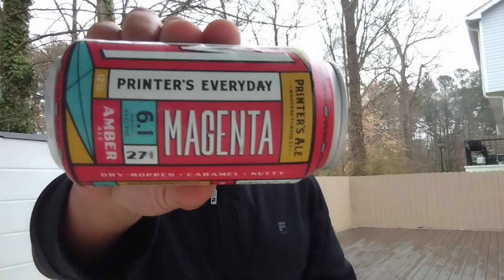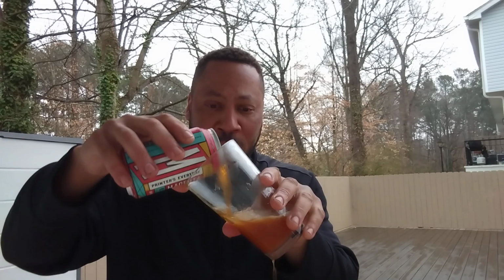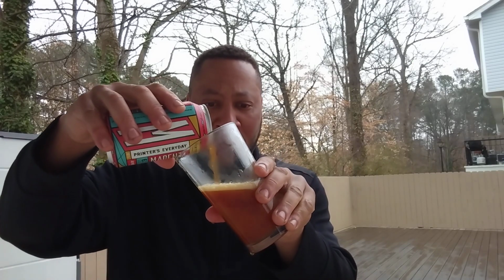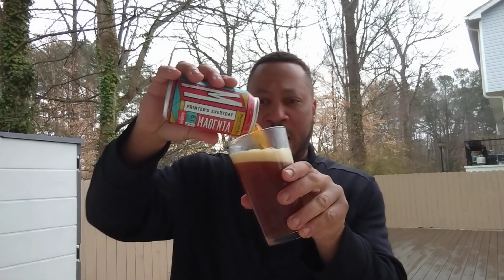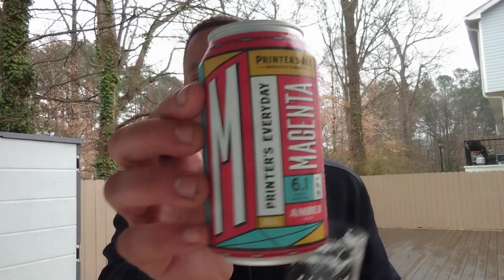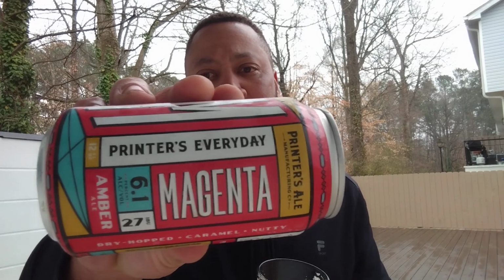Printer's Ale Everyday Magenta Amber Ale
An American Amber/Red Ale style. 6.1% ABV.

Our Everyday Magenta is a flavorful, medium-bodied ale with a deep red hue. Rich German specialty malts are balanced by the addition of Azacca, Cascade and Centennial hops to produce an easy drinking ale that truly embodies everything there is to love about the classic American Amber style.

Brewed and Owned by Printer's Ale Manufacturing Company. Carrollton, GA.